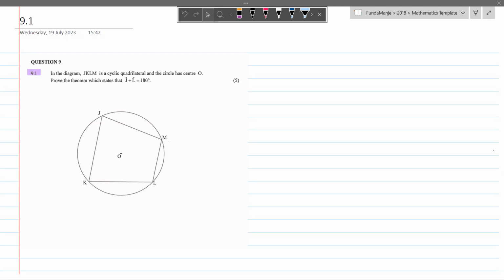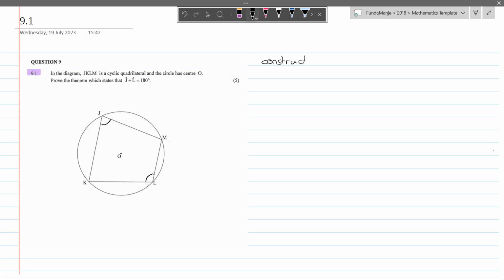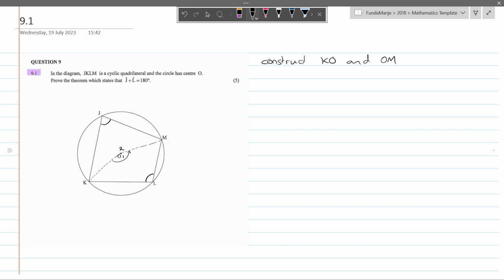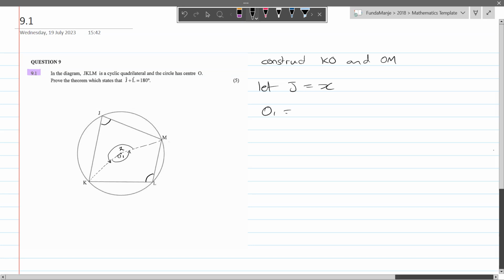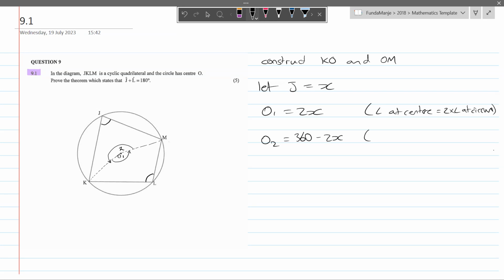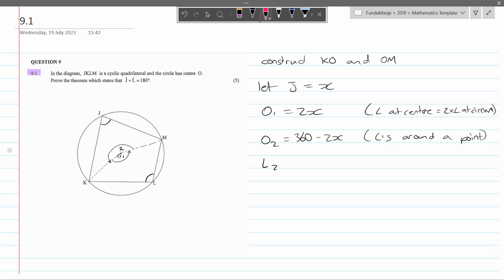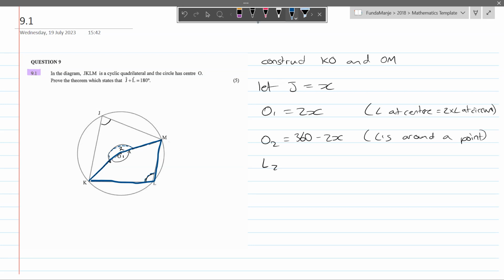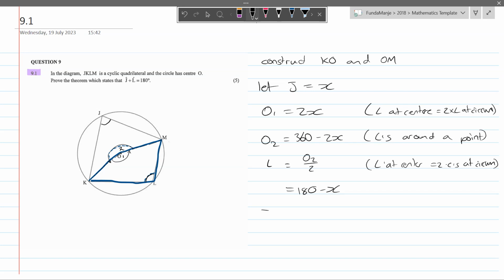Question 9.1 Paper Two 2018 - (NSC) Mathematics Matric Final Exam Paper, (South Africa)